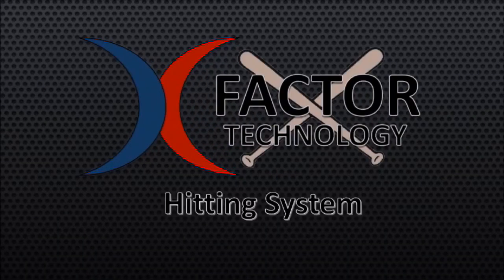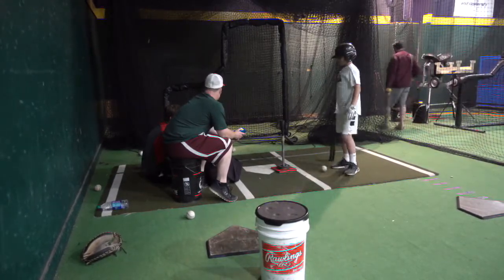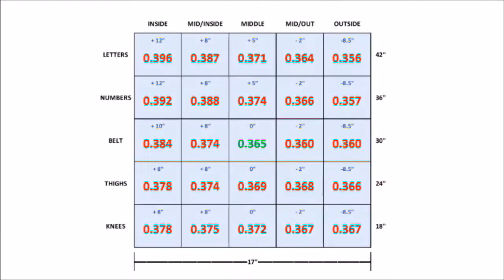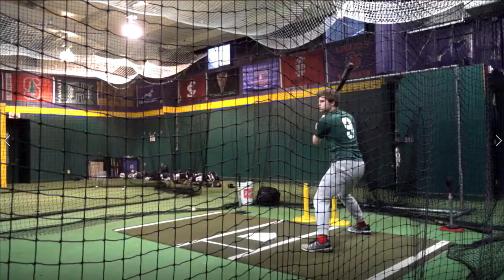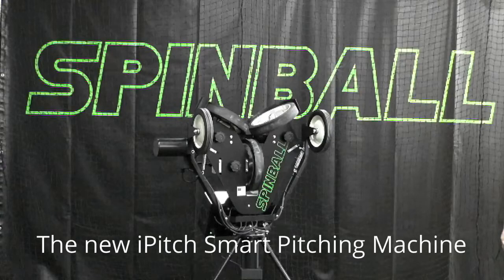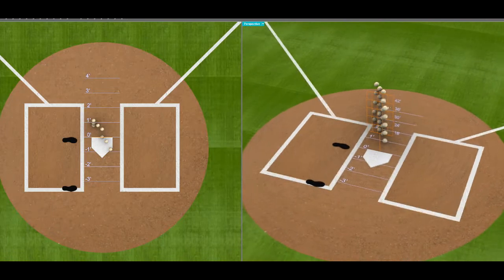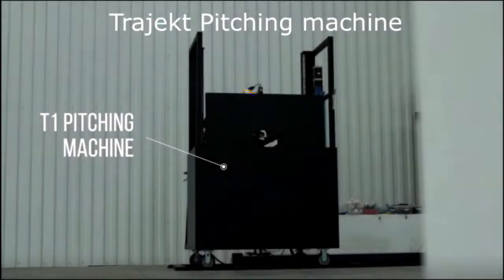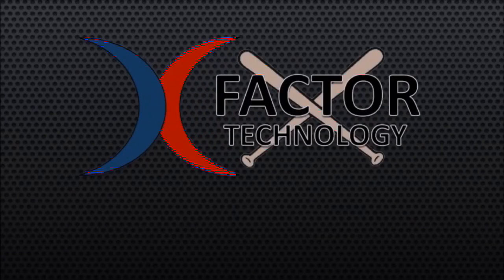X Factor Hitting System Plus SQL Server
Patent no.'s
US 10,987,567 B2
US 10,994,187 B2